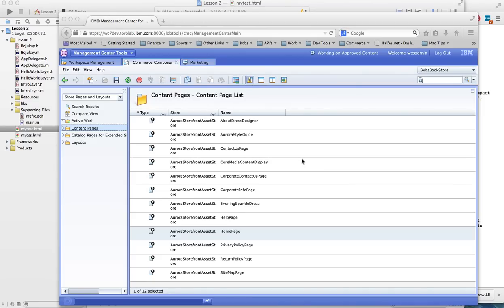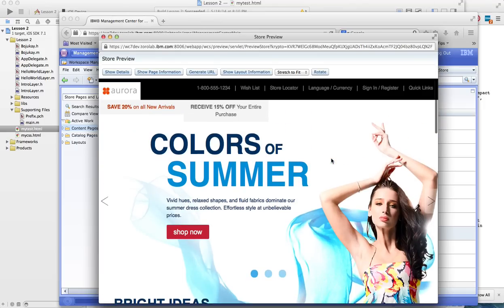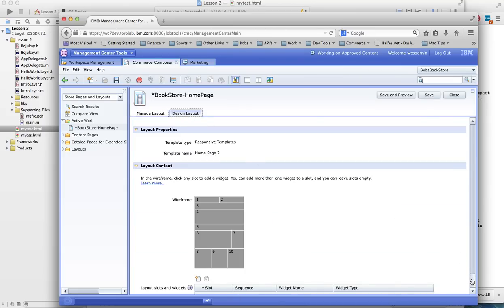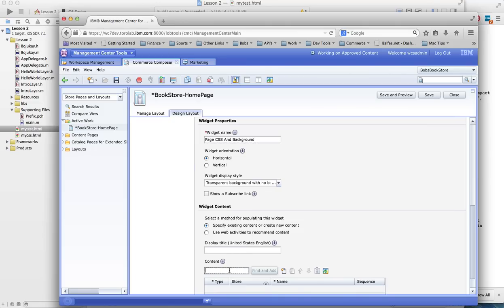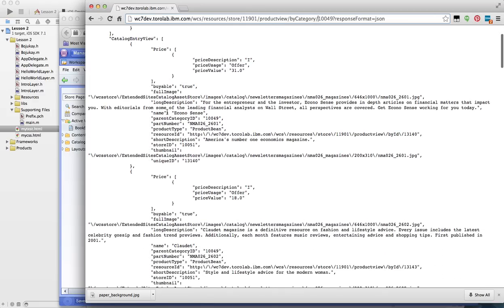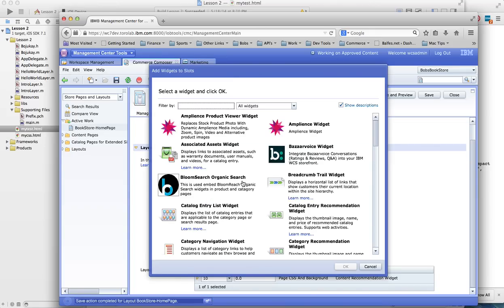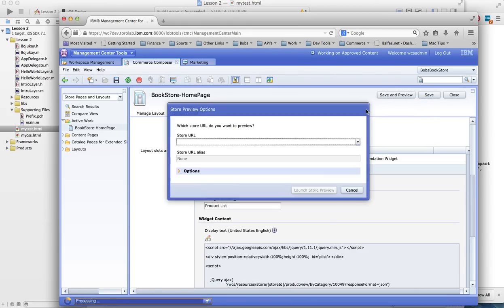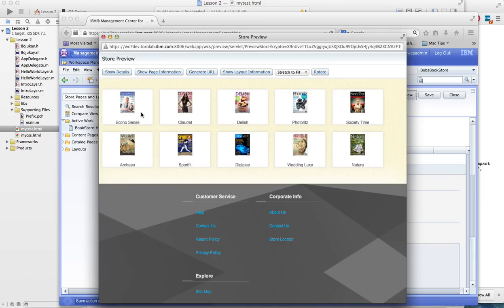Easily Creating Widgets In WebSphere Commerce Composer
In this video I show how you can use jQuery and the REST services in WebSphere Commerce to display a product list.